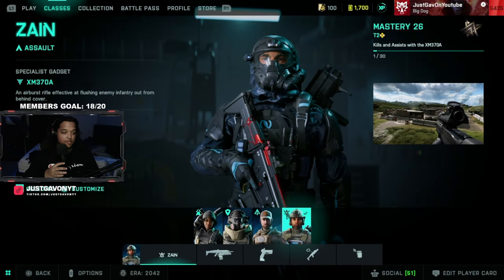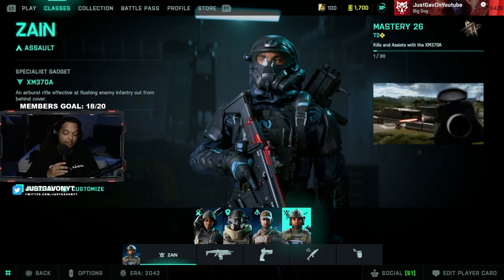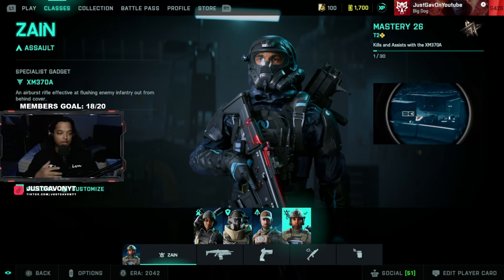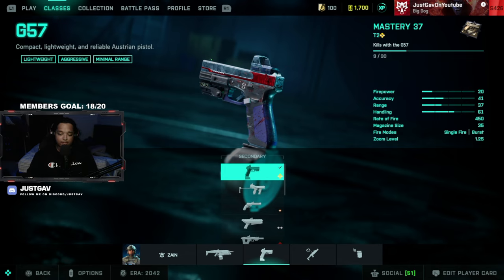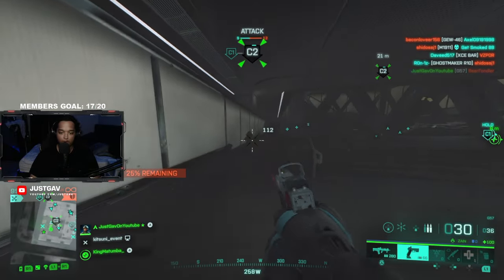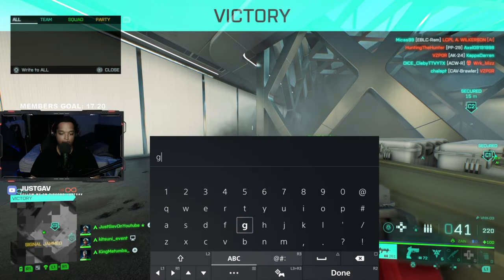The BEST Way To Play Zain In Battlefield 2042